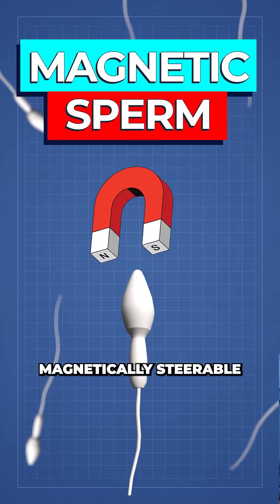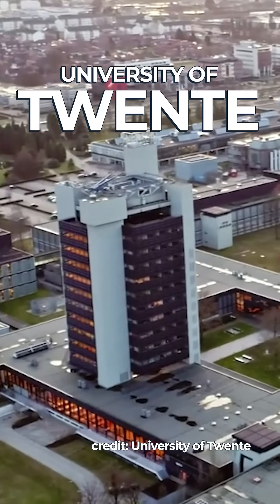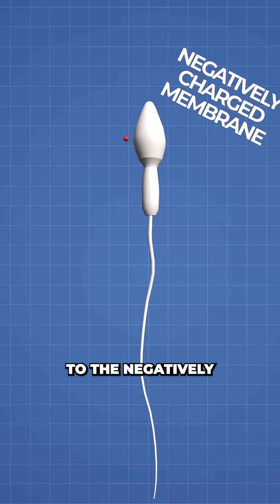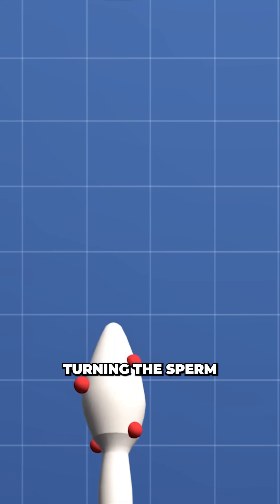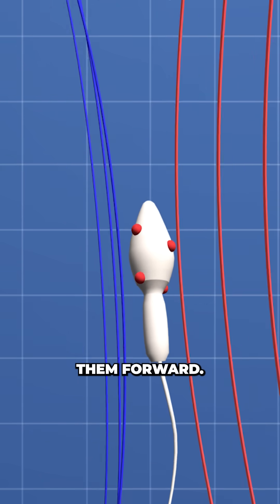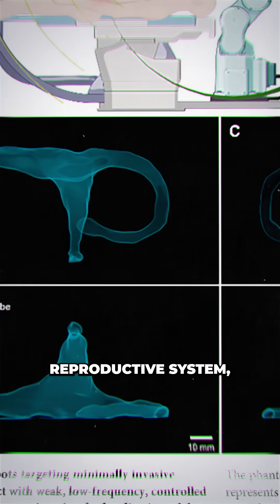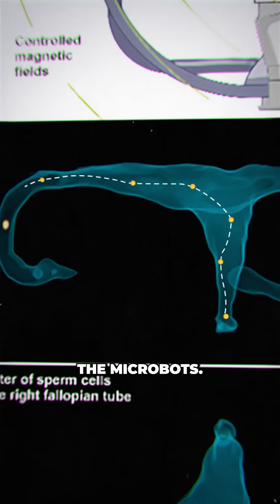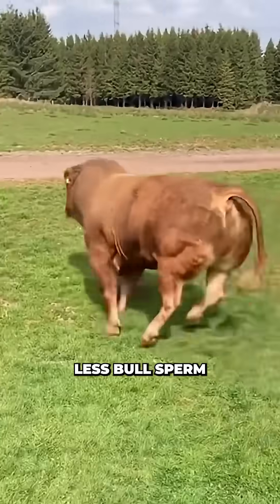Scientists Create Spermbot to Deliver Medicine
Scientists have engineered sperm cells coated with superparamagnetic iron oxide nanoparticles, creating magnetically steerable microrobots capable of precise navigation in the body. These "sperm bots" are visible in real-time X-ray imaging and swim at about 6.8 micrometers per second, opening new possibilities for targeted drug delivery.